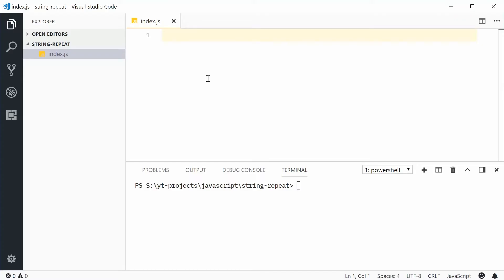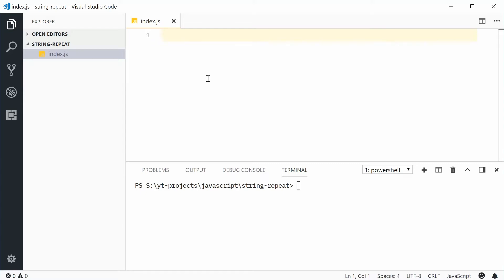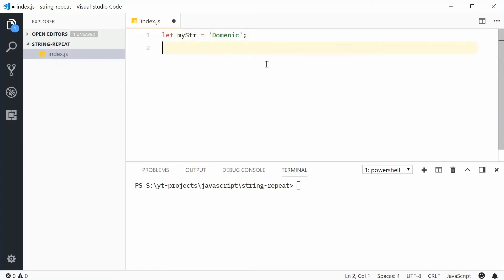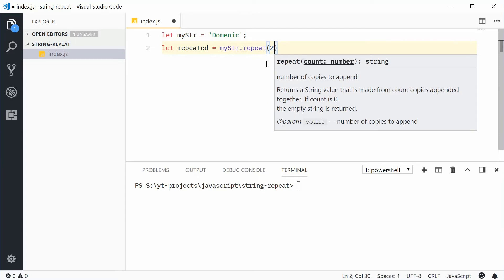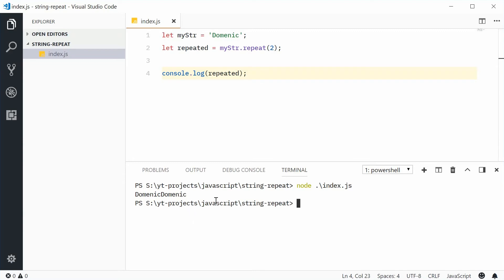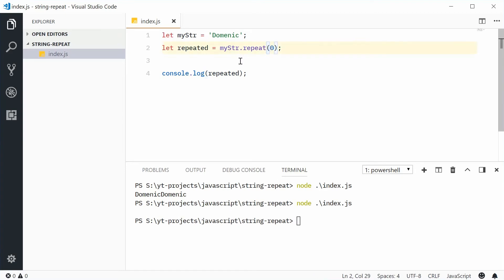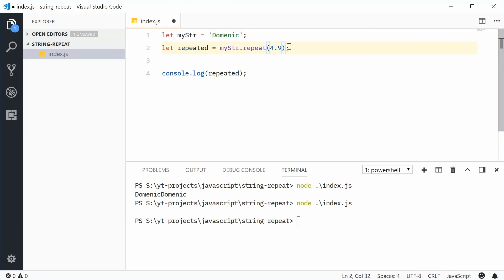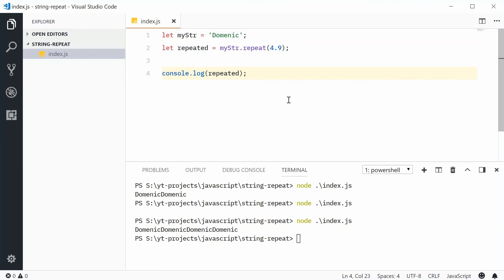The String 'repeat()' method in JavaScript | String.prototype.repeat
A quick video on the 'repeat' method found on the String prototype in JavaScript - this method allows you to repeat a String a given amount of times.

In this video I show you a basic example of the 'repeat' method working on a String and what happens when you pass in different types of values into the method.